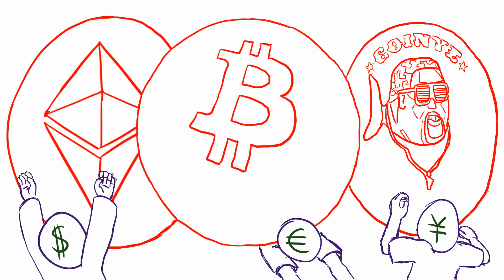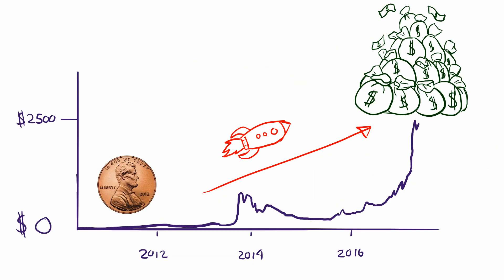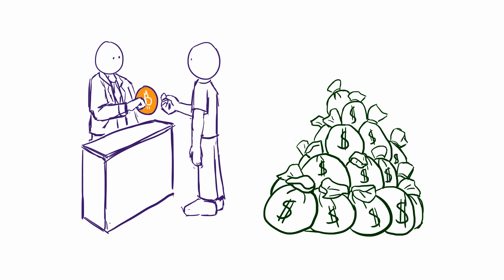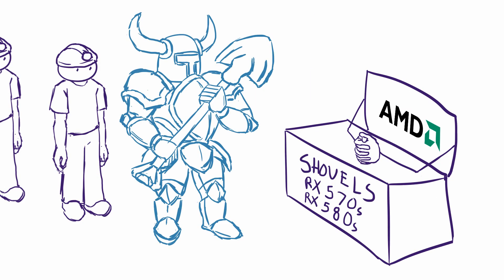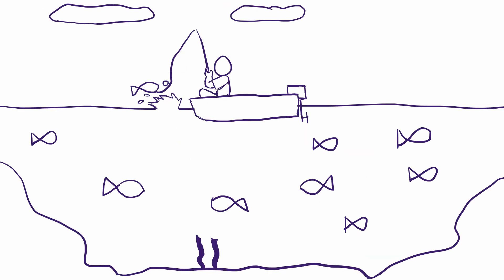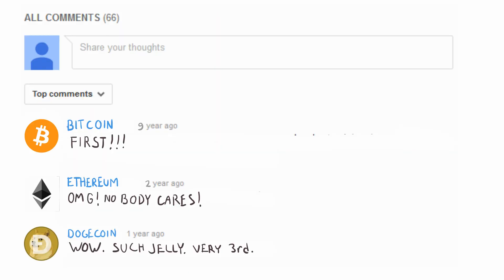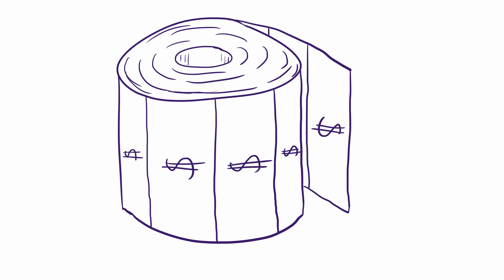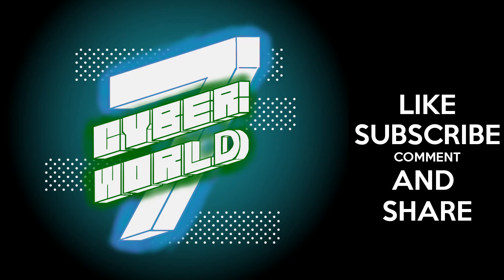Bitcoin 100k in 5 years and information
Cryptocurrency explained in 5 minutes also 21 more seconds.